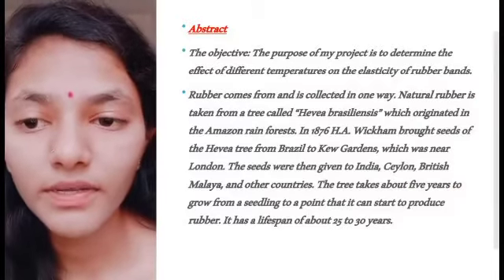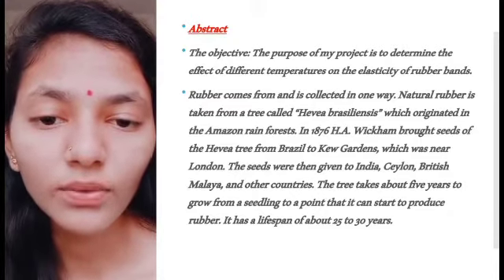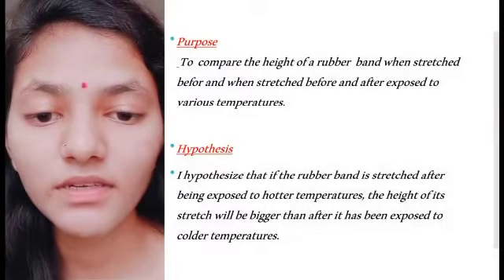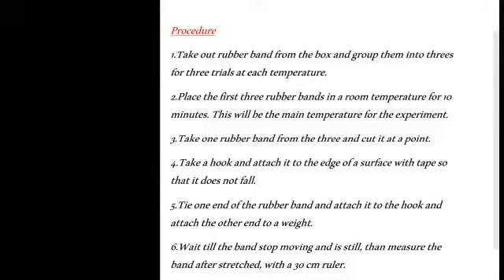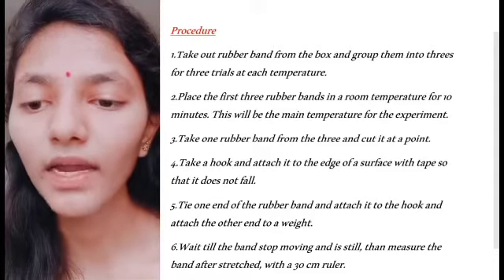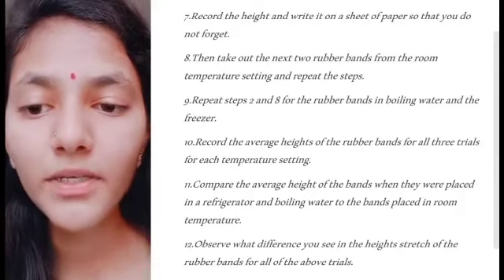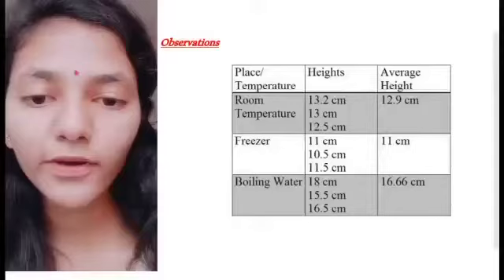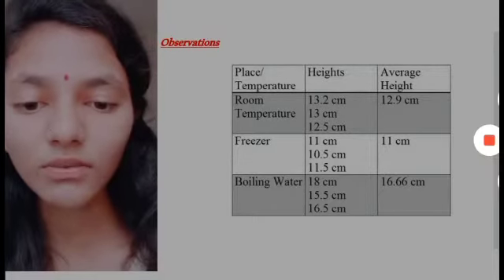Eleasticity Vs Pressure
Applied Physics Mini-project (Tanaya Zunjarpatil)